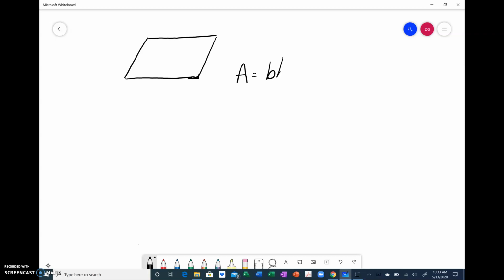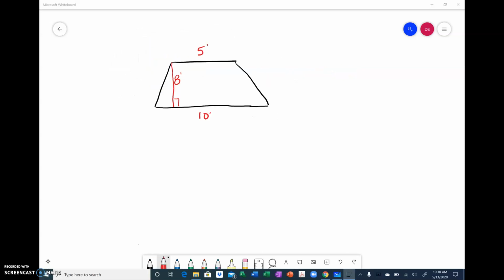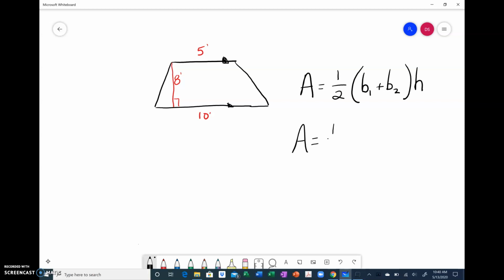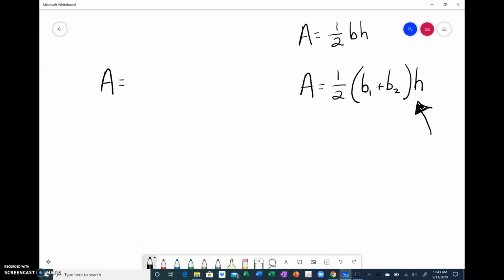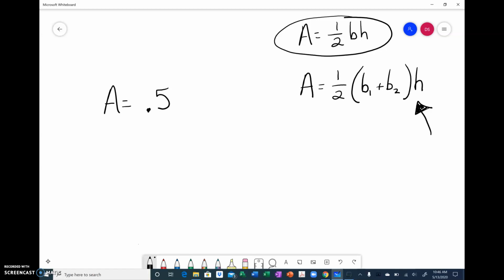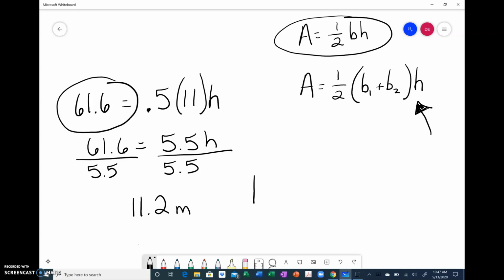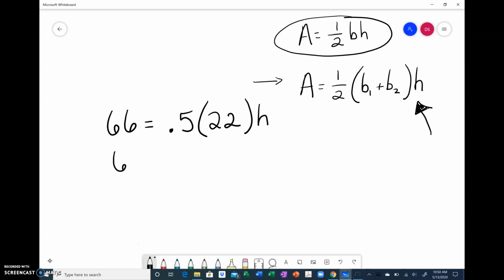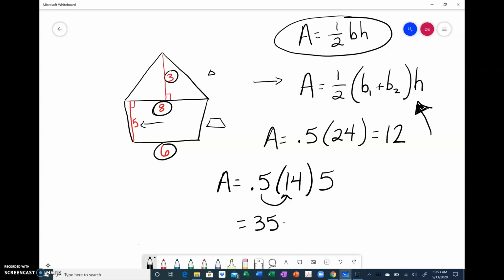lesson 11.5 on area Part one